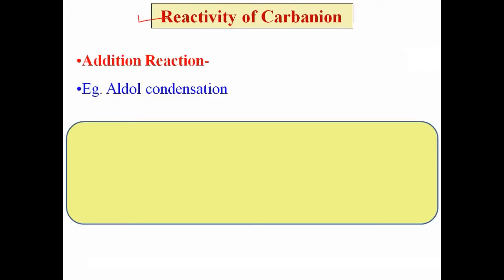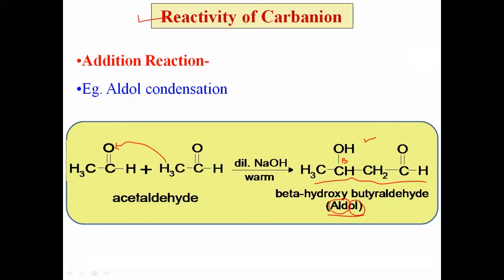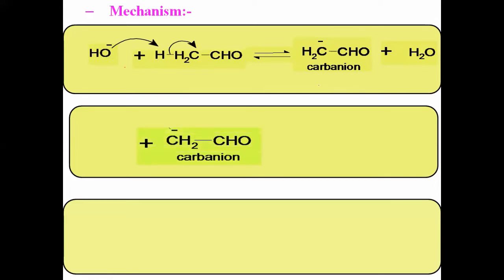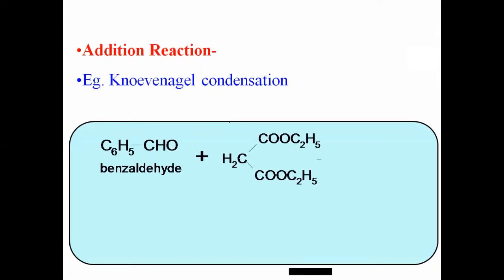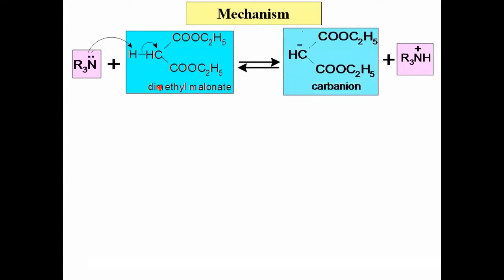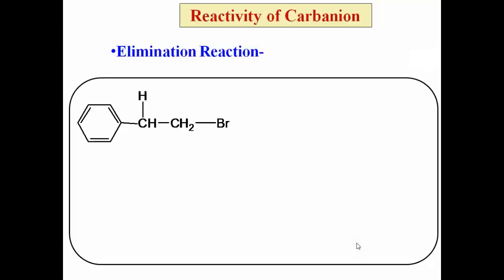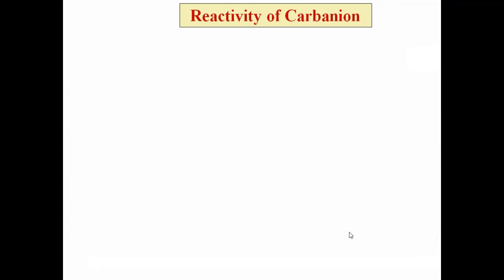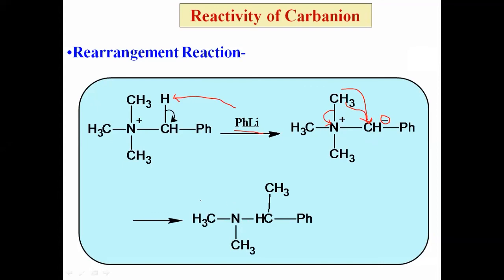M Sc-I 7) Reaction Mechanism-Strcture and Reactivity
Reactivity of Carbanion